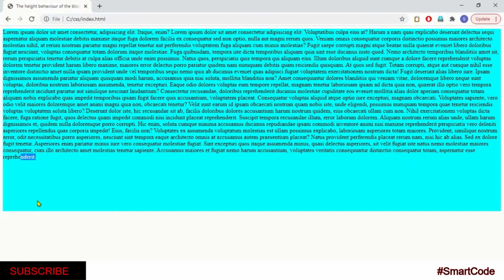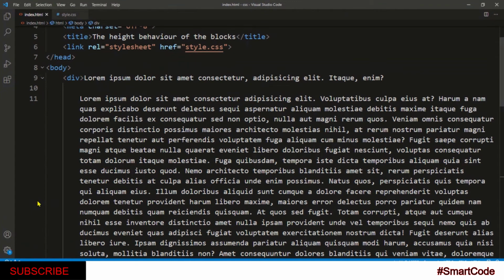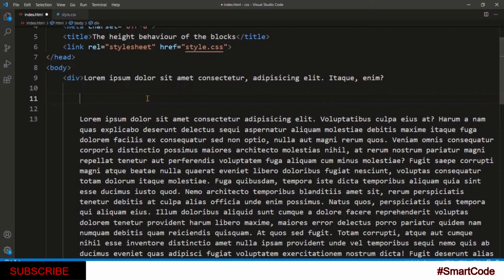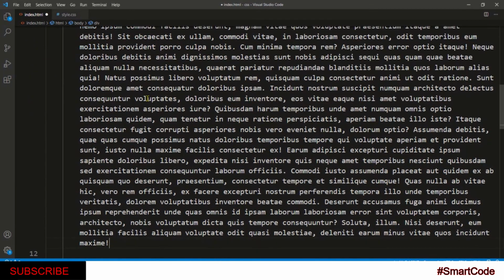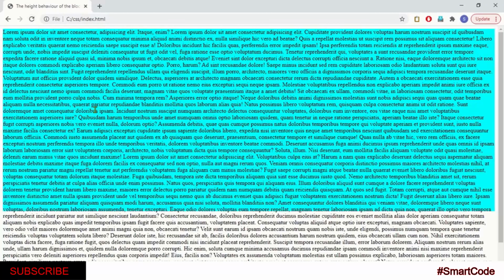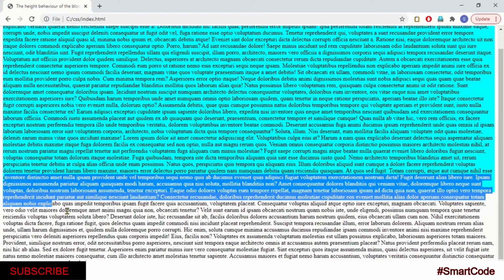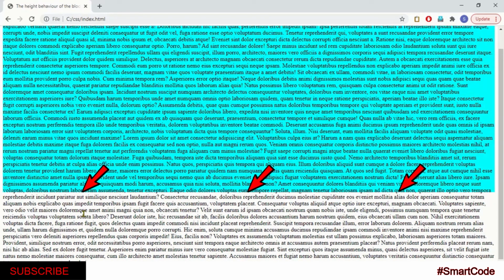Height behaviour of block elements | CSS explained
So what happens when you specify the height of the block element? In this tutorial you learn and see how block hehaves when you adjust its height.

You also need to know the width behaviour of block elements that I am covering in another video. The link to that video is provided down.
Thanks